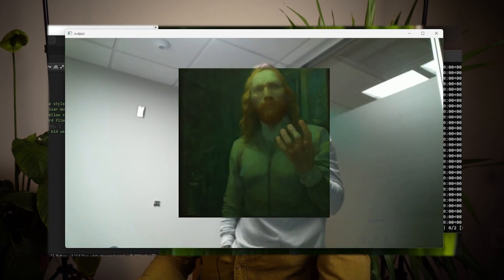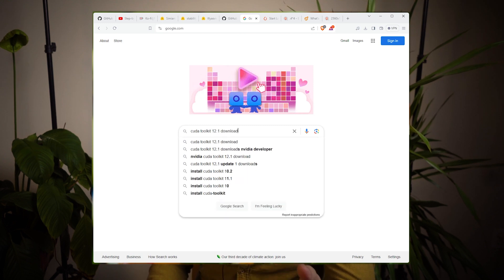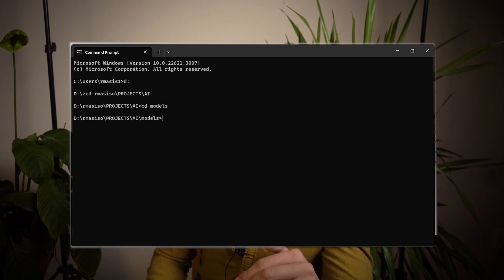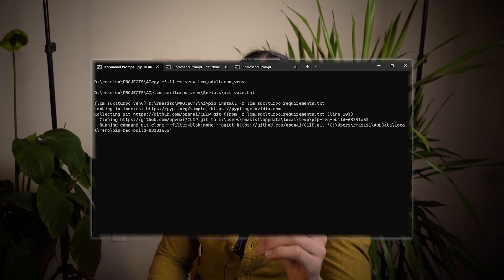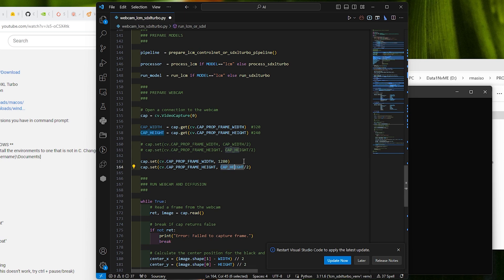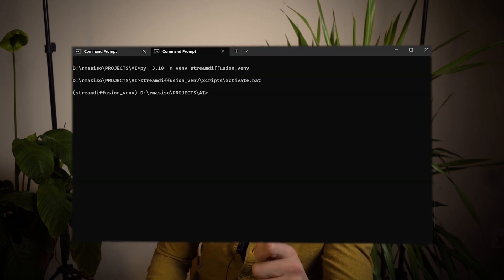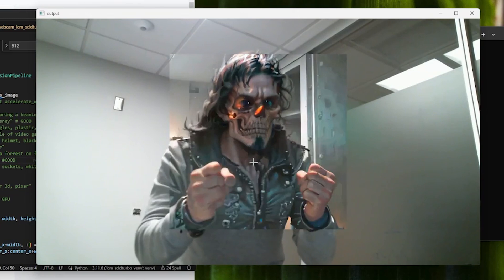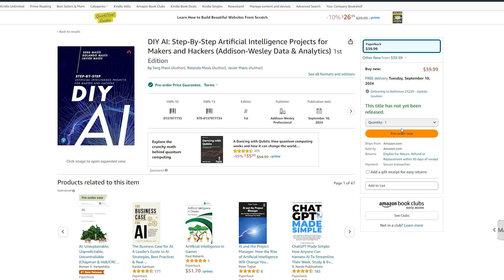FAST real-time AI videos in 5 minutes! [Python Windows CUDA Tutorial]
In this video tutorial on stable diffusion (with local install of stable diffusion and Python) we are going to learn how to do blazing fast real-time stable diffusion with StreamDiffusion, an LCM (Latent Consistency Model with ControlNet), ControlNet, and SDXL Turbo – this tutorial is designed for people with Windows machines running CUDA GPUs – and this is essentially image2video or webcam2image / webcam2video (although it doesn’t have to be webcam). So if you have a cuda gpu then you’ll be able to run these scripts super easily in this 5 minute tutorial. We will go over how to create Python environments, installing cuda toolkit 12.1, installing torch that is cuda compatible, and tons of other cool neat tricks. Essentially, for the LCM stable diffusion model we will use ControlNet to guide inference with edge detection via the canny algorithm; we will learn how to use SDXL Turbo, via image2image, and StreamDiffusion! A lot of people like to use ComfyUI and Automatic1111 or touchdesigner for these things, but for some of us, we love to code things up ourselves, so if so, this stable diffusion tutorial is for you! No need for MidJourney or DALL-E or RunwayML when you have these scripts and this setup going for you. Everyone is going crazy right now about OpenAI’s Sora, but you can get pretty cool results with real-time generative ai by yourself at your computer!

** STEP BY STEP STABLE DIFFUSION FOR LINUX, MACOS, AND WINDOWS **
[this is the previous longer video]

**CODE FROM TUTORIAL**

** CHAPTERS **

**DOWNLOAD LINKS**

Install Python 3.11.6 for the LCM and SDXL Turbo
Install Python 3.10.11 for streamdiffusion

** CREATING ENVIRONMENTS IN WINDOWS **
[Consider changing the directory you install the environments to one that is not in C. Change to different drive with something like “d:” and then “cd (your username)\Documents]

For LCM and SDXL Turbo:
"py -3.11 -m venv lcm_sdxlturbo_venv"

For StreamDiffusion:
"py -3.10 -m venv streamdiffusion_venv"

To activate:

"lcm_sdxlturbo_venv\Scripts\activate.bat"

For StreamDiffusion:
"streamdiffusion_venv\Scripts\activate.bat"

***MODELS***

** LCM / SDXL TURBO TORCH OVERRIDE **

** STREAM DIFFUSION **

(Make sure to follow order of operations from video)

***BOOK ON HOW TO USE AI FOR HACKERS AND MAKERS***

PRE-ORDER DIY AI BOOK by my brothers and me!:

The book goes into deeper explanations of how latent diffusion works, how to write modular code and how to get it to work smoothly on any system. It also goes over all the generative AI stuff that you can imagine! So pre-order to have a ton of detailed and explained resources for anything AI!

Stable diffusion tutorial
StreamDiffusion tutorial
Real-time stable diffusion
Webcam stable diffusion
Single step inference
Super fast generative ai
Cuda gpu stable diffusion
Gpu stable diffusion
Stable diffusion for beginners
Stable diffusion for noobs
Open source generative ai
Complete guide to local stable diffusion
Local stable diffusion install
Easy tutorial for stable diffusion
Ai generated videos
OpenAI Sora

title 20240219:
Super Fast AI Videos w/ Stable Diffusion in 5 Min! [CUDA] [StreamDiffusion+LCM+ControlNet+SDXLTurbo]

title 20240220:
How to generate AI Videos FAST w/ Stable Diffusion in 5 Min! [Windows + CUDA + Local Install Python]

title 20240222:
AI Videos with Stable Diffusion in 5 Min! [EASY Python Tutorial]

Title 20240228
AI Videos with Stable Diffusion in 5 Min! [EASY Python Windows CUDA Tutorial]

Title 20240317
Easy Real-Time Stable Diffusion in 5 minutes! [Python Windows CUDA Tutorial]